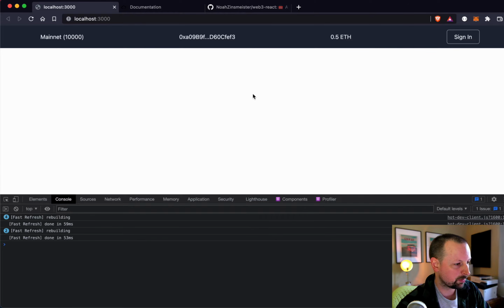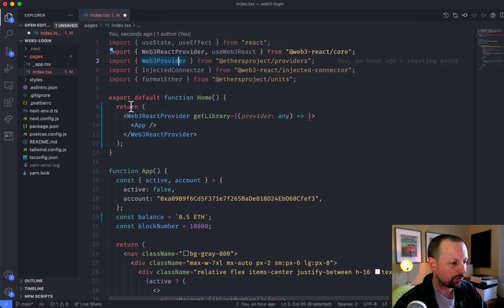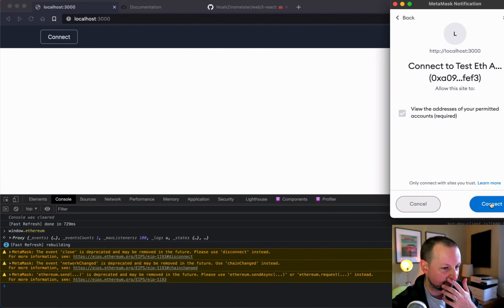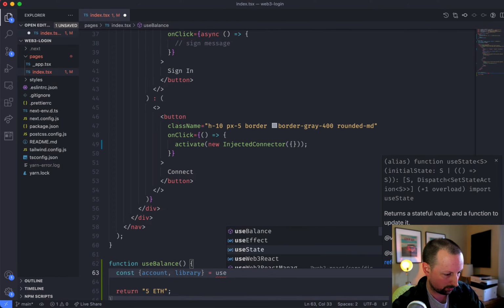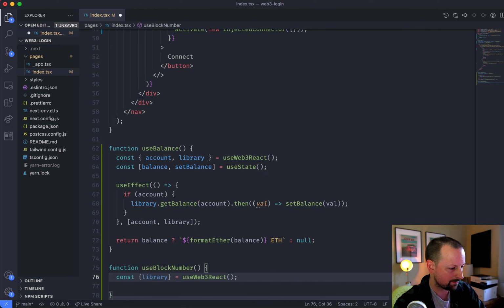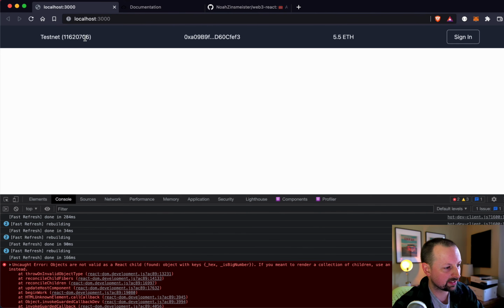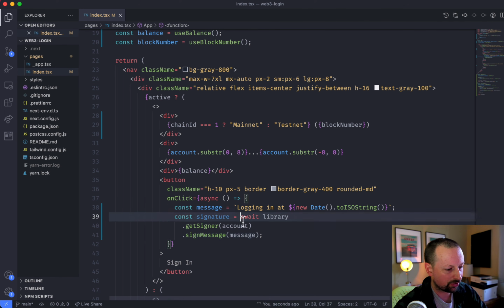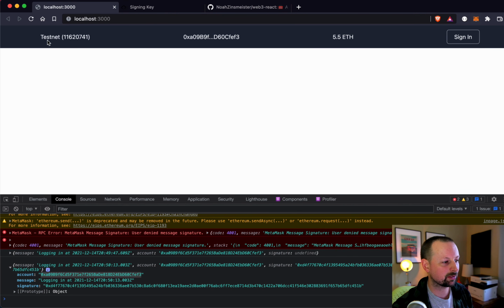React Web3 Intro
This is how to get started with Web3 (DApps, Blockchain, Ethereum, Metamask) in React.

Course

Links

Connect